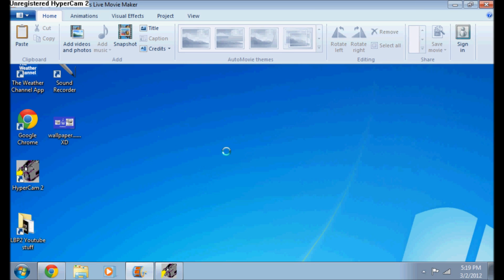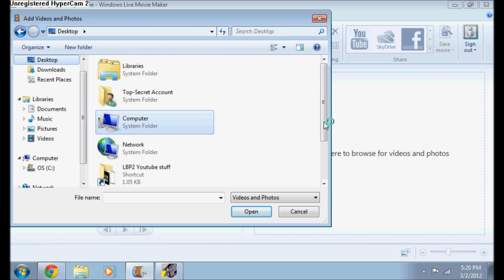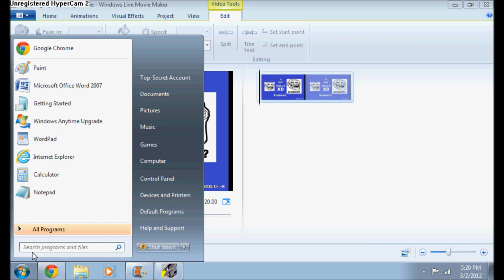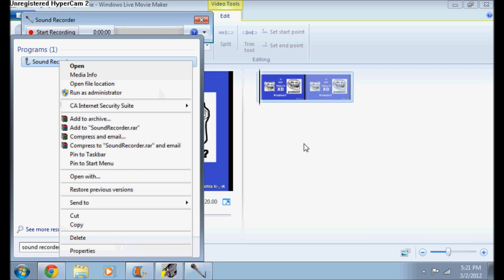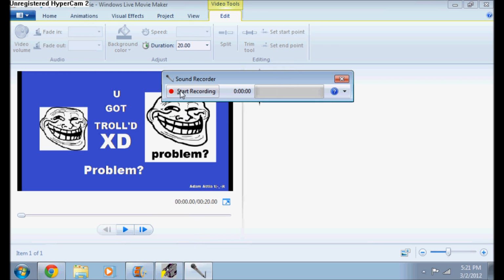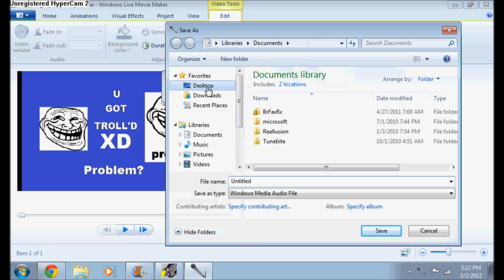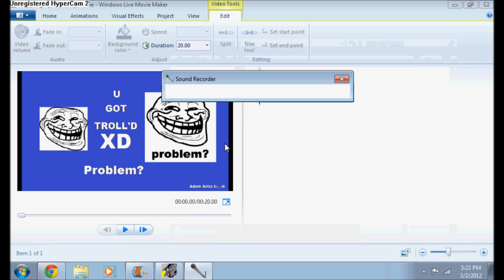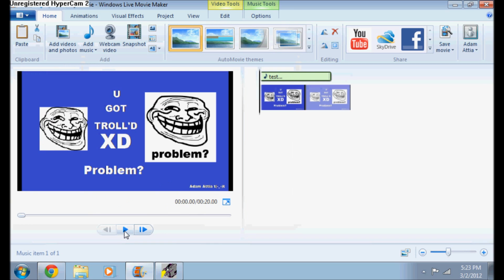How to do commentaries on Windows Live Movie Maker (2011/12)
A short tutorial on how to do commentaries on Movie Maker.Not many people know this so I decided to make myself useful and make one.Hope you have fun with this guys! :D